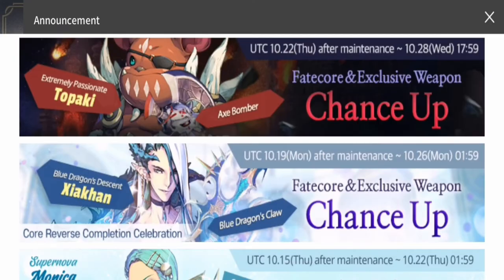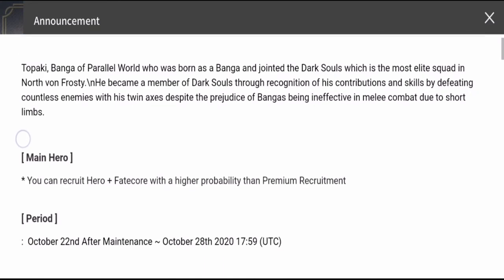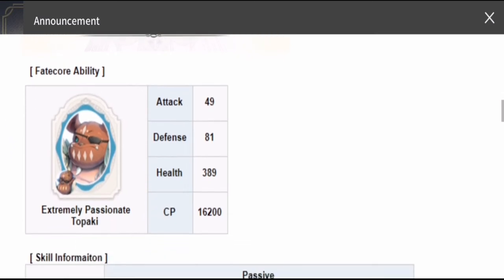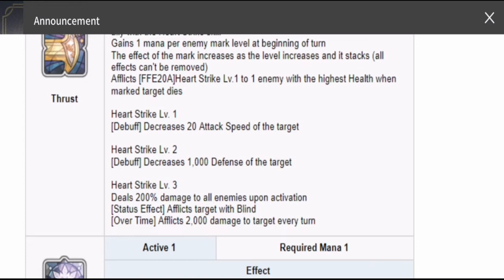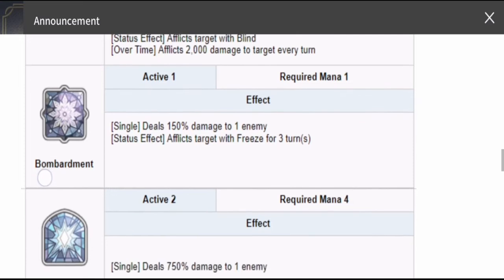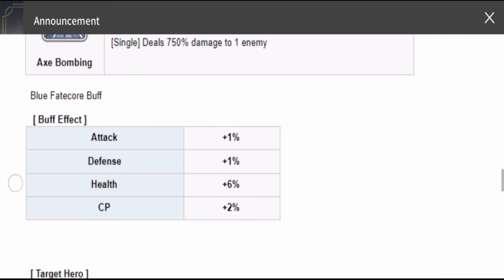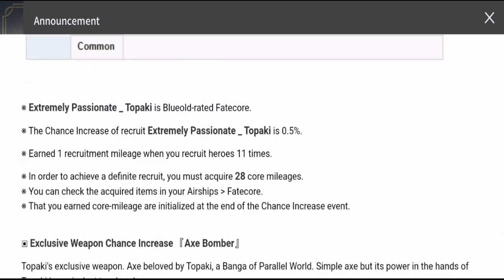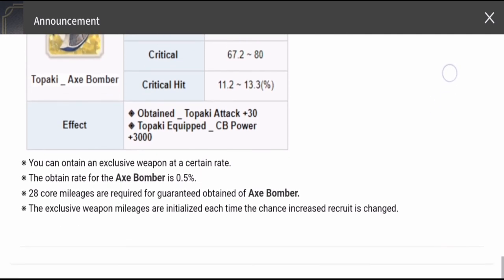FC Topaki Banner and First Impressions | Banga Family Enforcer? | Exos Heroes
Episode 39: Should you recruit for FC Topaki?  Summon or easy skip? North Von Frosty is going to get a reinforcement from this guy!